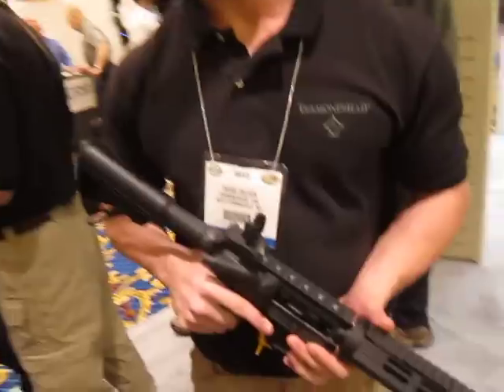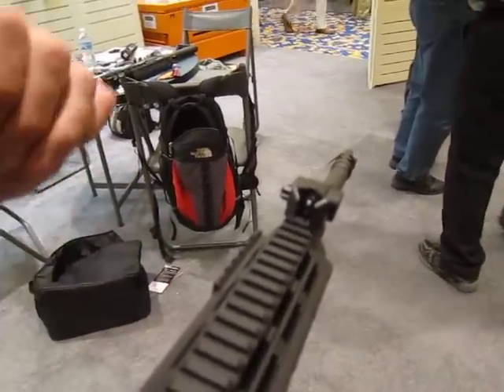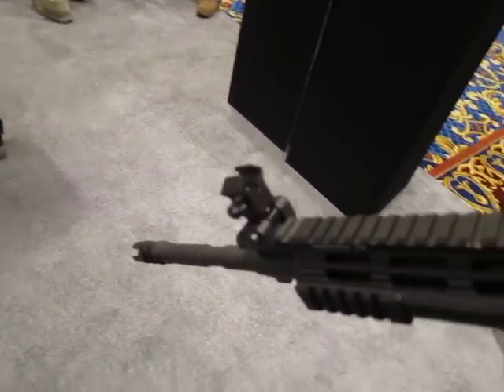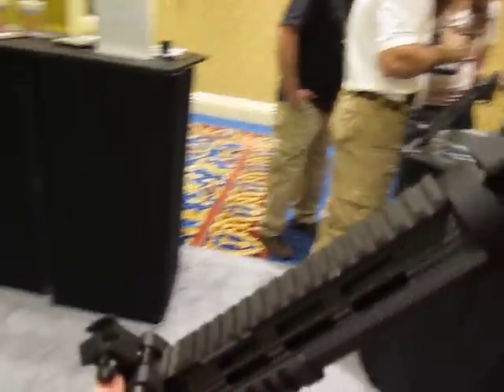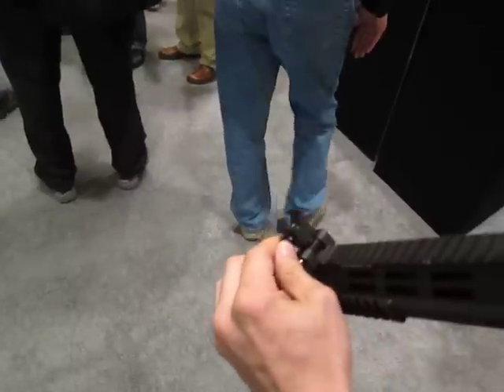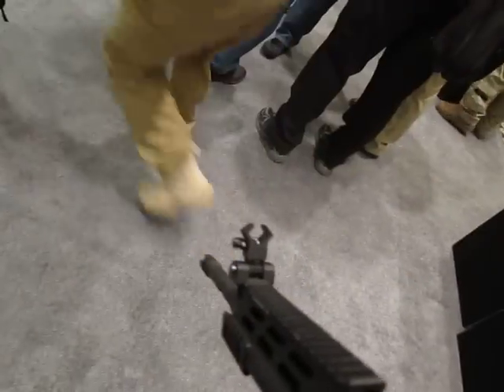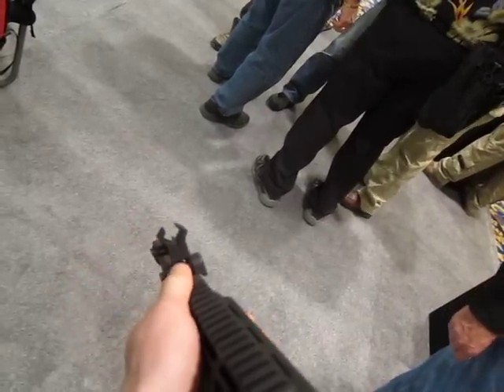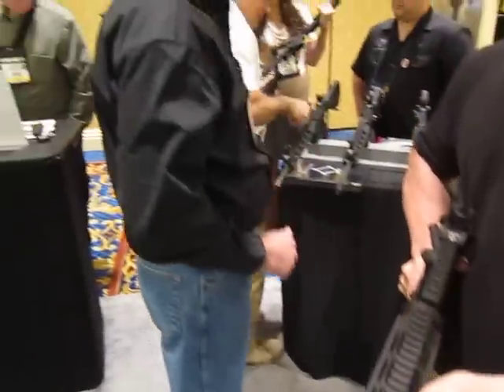Diamondhead USA Auto-Ranger (Auto-Ranging) Flip-Up Front Sight/BUIS at SHOT Show 2012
Dave DeLuca of Diamondhead USA demonstrates the Diamondhead "auto-ranger" (auto-ranging) flip-up front sight/BUIS (Back-Up Iron Sight) for DefenseReview.com owner/editor-in-chief David Crane at SHOT Show 2012.